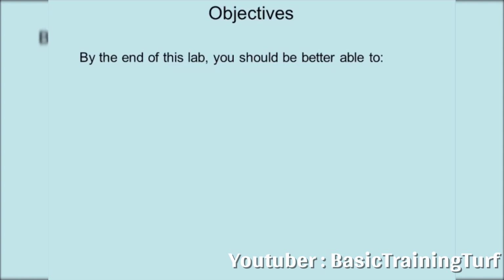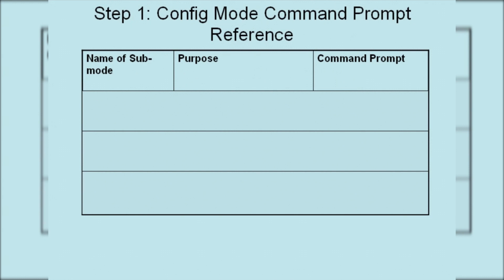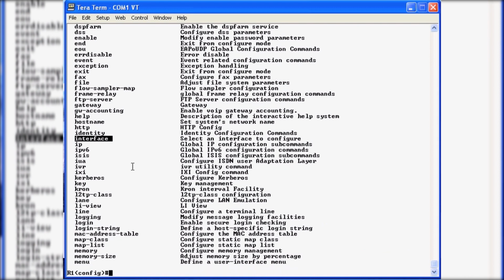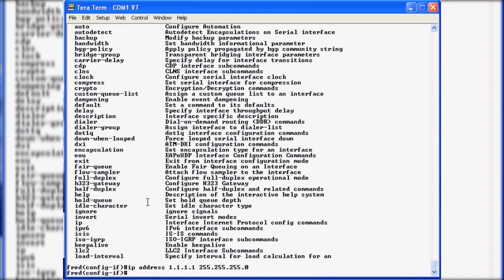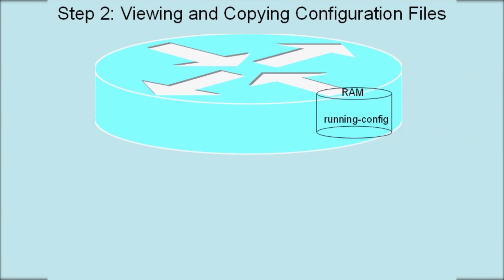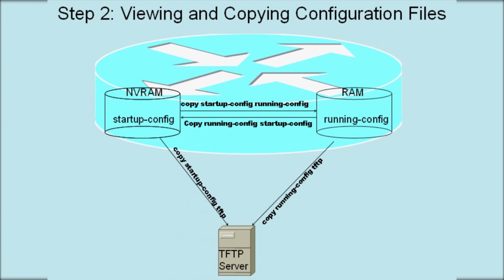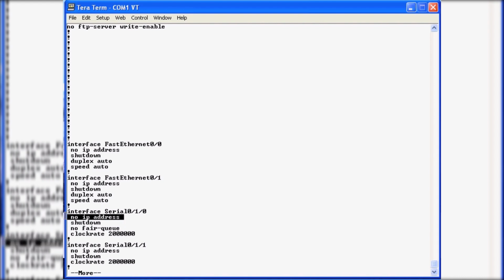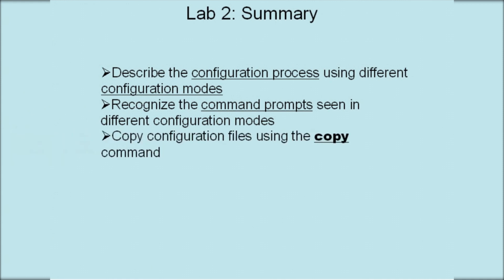SWITCH & ROUTER CONFIGURATION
Kindly play and watch for 30 secs or till the end. Thanks